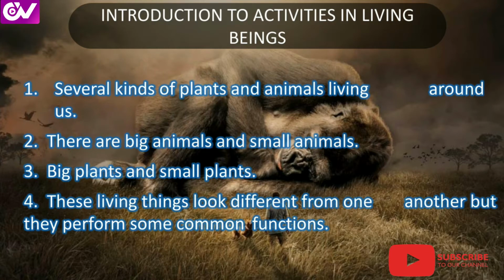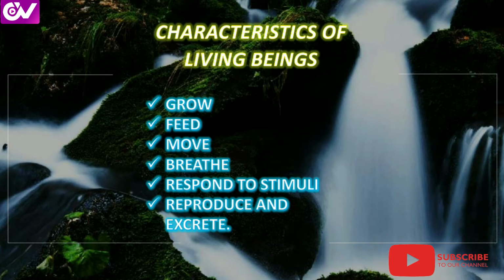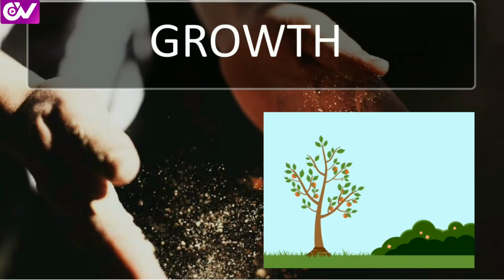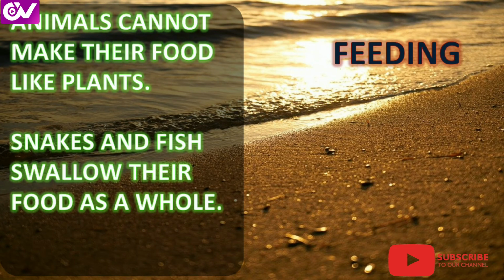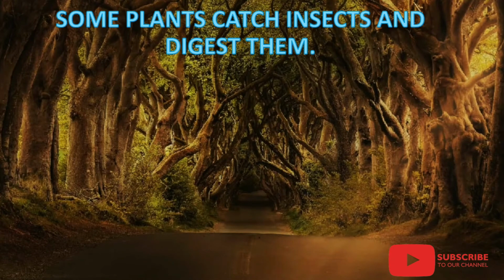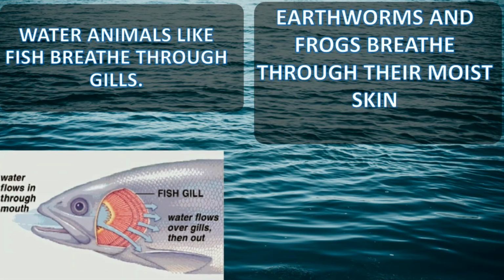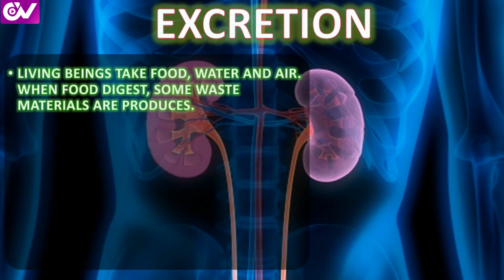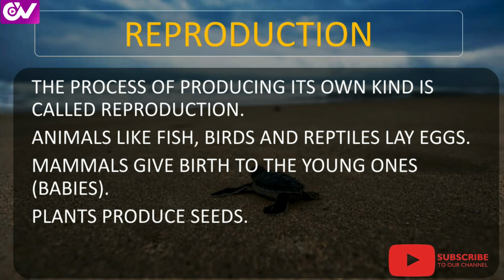V STD SCIENCE|Simple explanation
Today we have uploaded V STD Subject:SCIENCE.

By this video we can learn the subject easily, and understand the subject concept in the beginning of the lesson. And attractive pictures make you to see the slide without any distraction in the class, When you learn here. By this video you can learn the class effectively and understand the concept at the end of the section.